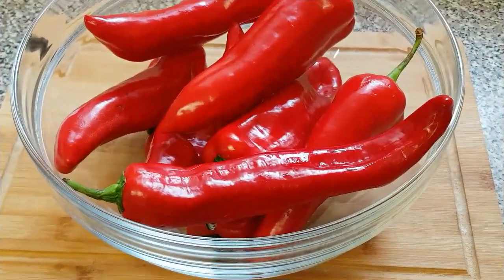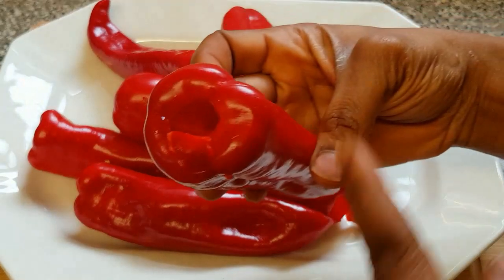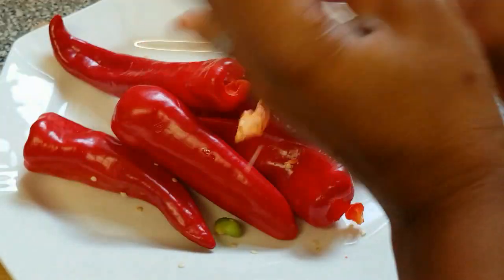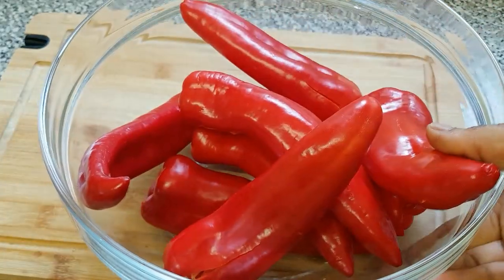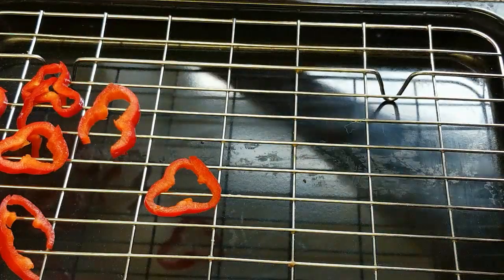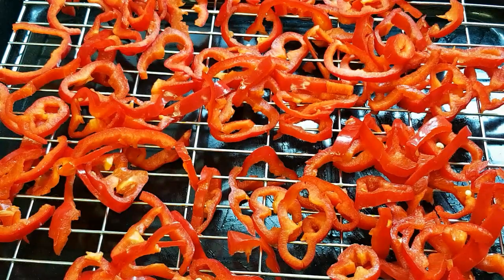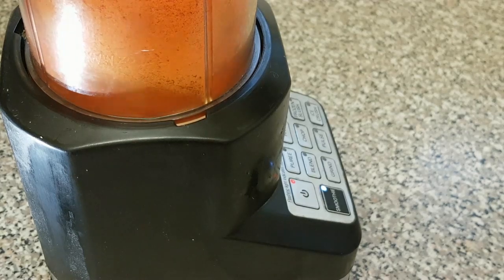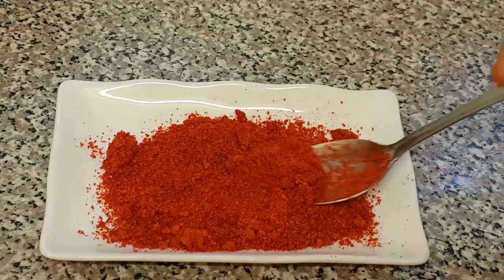HOW TO MAKE PAPRIKA POWDER AT HOME ll Homemade Paprika Powder - One ingredient Recipe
Today I will be sharing with you how to make a PAPRIKA POWDER AT HOME. sit back, watch and enjoy. MANY THANKS for ALL your SUPPORT.